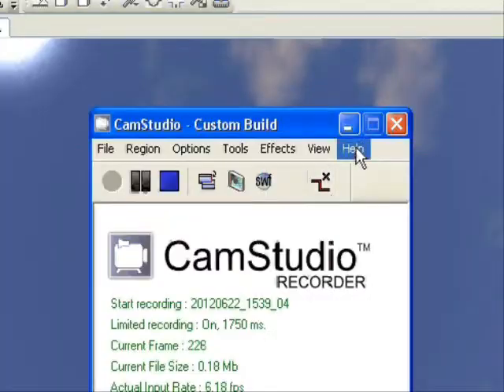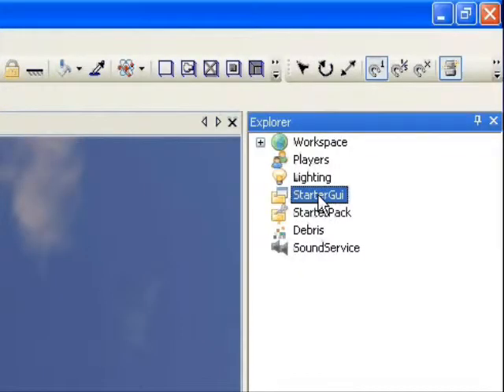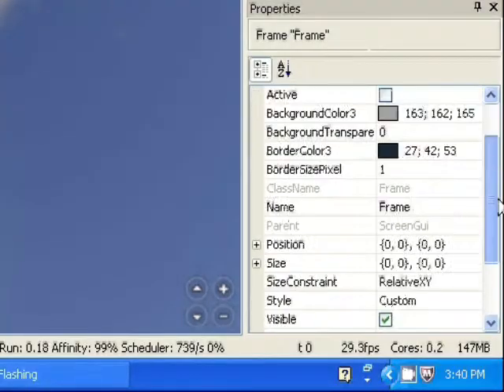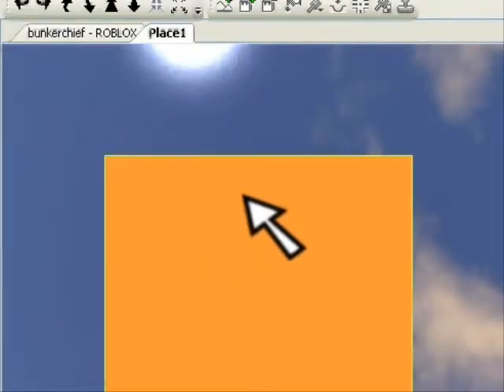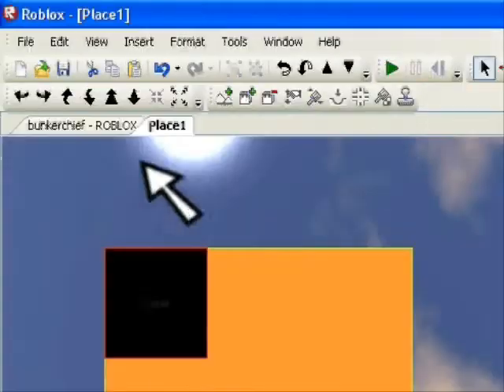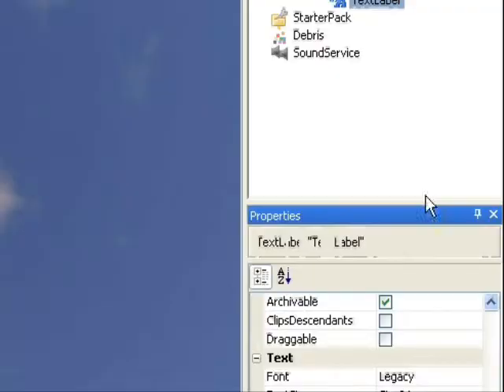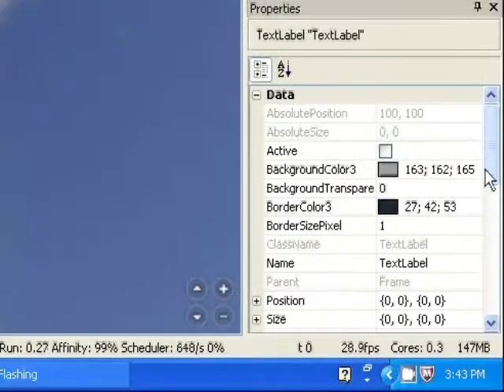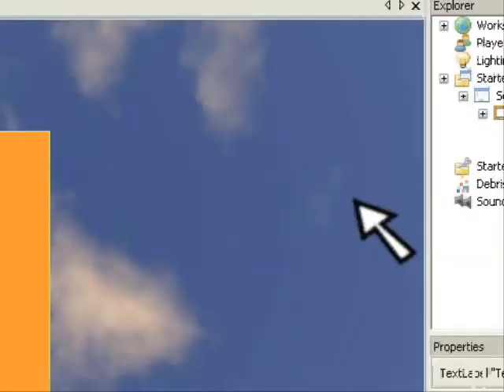ROBLOX: GUI Frames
GUI frames are very important to know. Frames hold together large amounts of screen GUI's, buttons, labels, and images into one piece.(Grouped) This over most videos will teach you the importance of Frames, how they're used, and how to make them. Got any leads on videos?PM me through ROBLOX: Bunkerchief, or on YouTube.